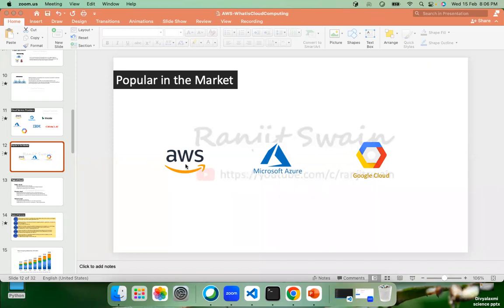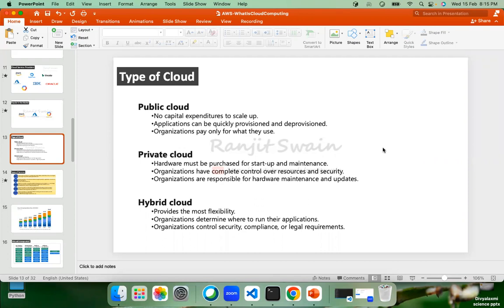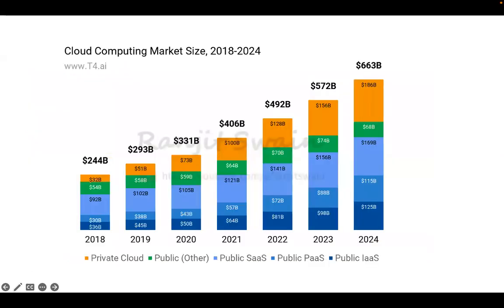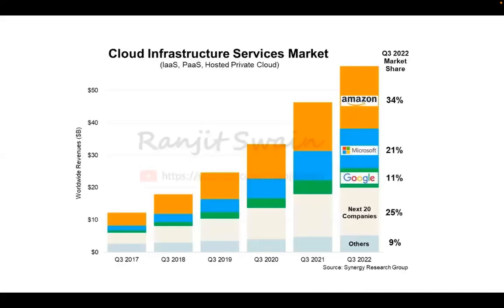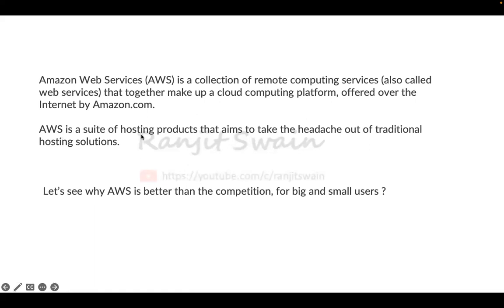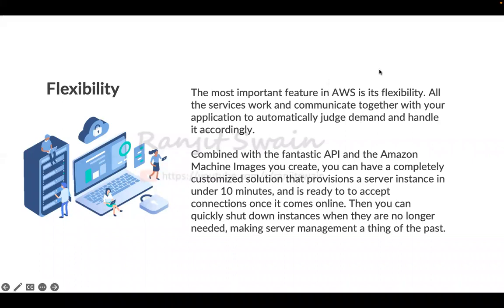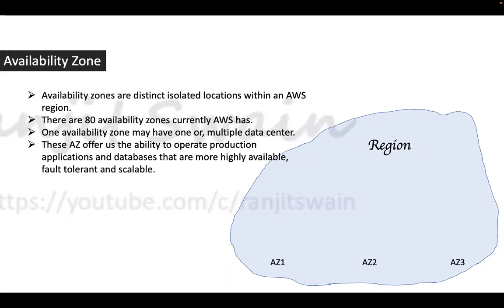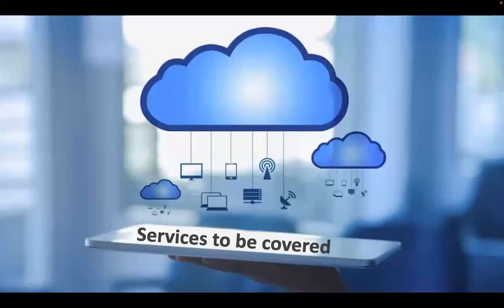Cloud Computing Session 2 | Types of Cloud | Types of Services Explained | Key Terms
Cloud Computing Session 2 | Types of Cloud | Types of Services Explained | Key Terms | Region | Availability Zone | Datacenter | Edge Location

Amazon Web Service - AWS | Why should we learn AWS | Benefits